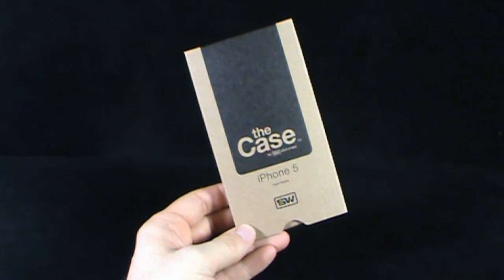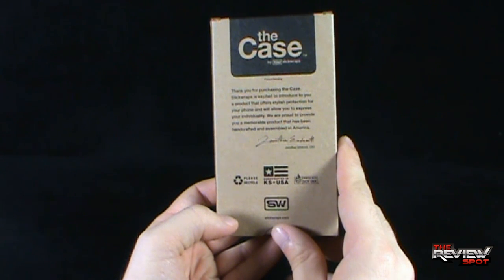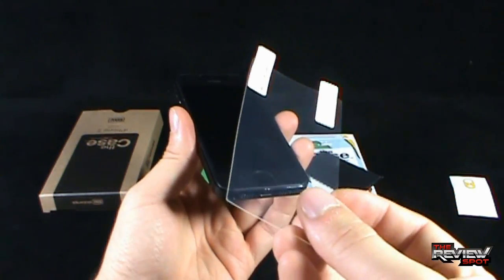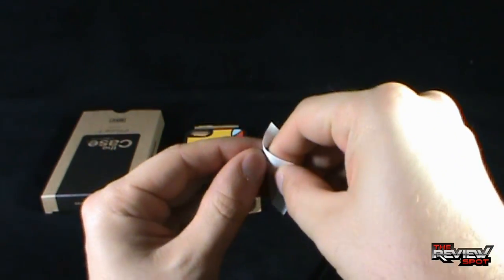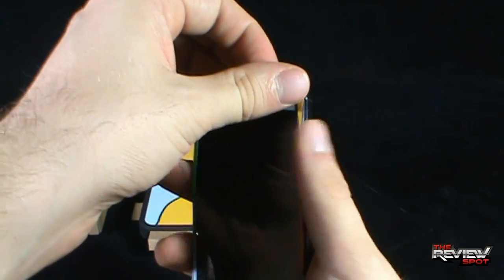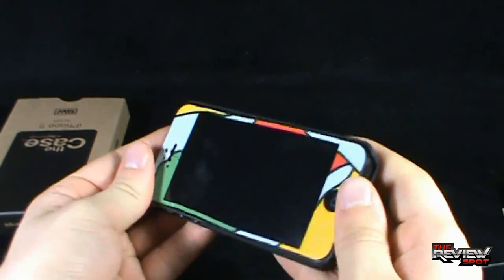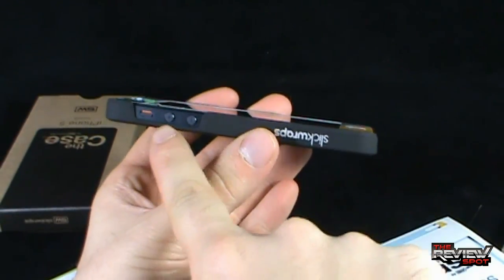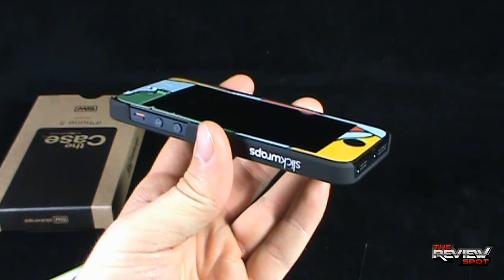Tech Spot - Slickwraps The Case Iphone 5 Case